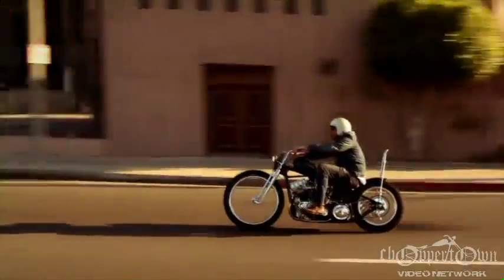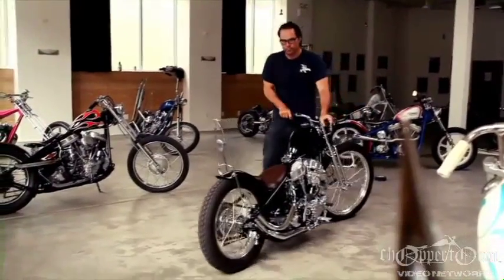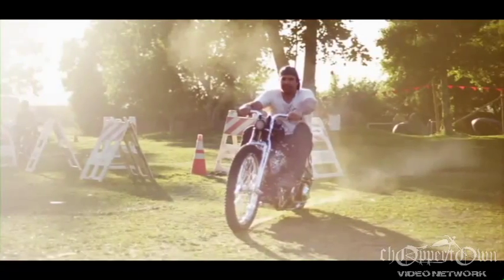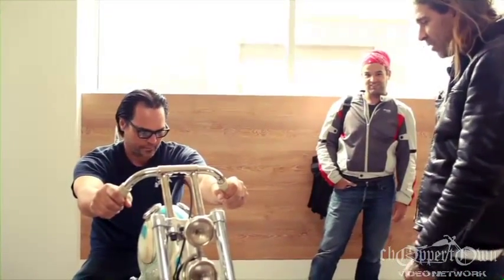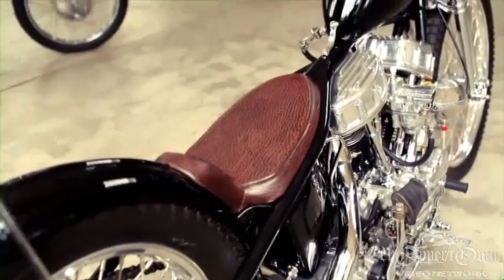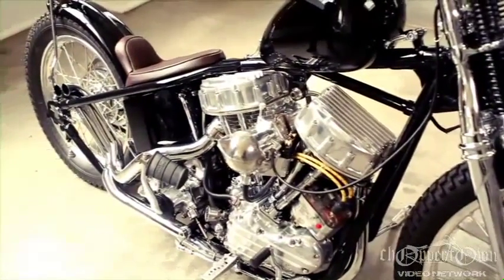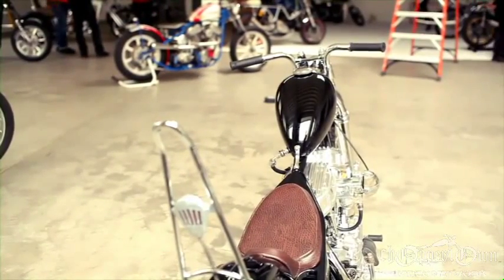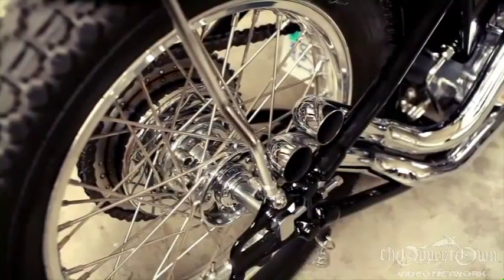Cro Customs chopper (clip from 6over movie)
Download and watch the full 6over movie - After purchase you will be emailed a link to stream instantly or download the file onto your device for offline viewing.

Well...after 2 years of hard work it's here. 6OVER The Movie. A film about 6 people who love and build motorcycles. Not much else to say really except that it has taken a lot of heart and soul from Michael Schmidt, Davey Cooperwasser, Matt, Dean and all of the dear friends that are in this film...Jeremiah Armenta (Love Cycles), Kim Boyle (BCM), Eddie Cleveland (Chun), Caleb Owens (Cro Customs), Max Schaaf (4Q), and Jason Webber (ATR). We really hope you love it as much as we do!

FORMAT: SD H.264 MP4 *Plays on Mac, PC, Cell Phone, Tablet, Android, even iPhone and iPad

To those who might wish to share or "torrent" these shows for free:

Please remember, we are not some huge company.  We are a just two guys making movies that we hope you will love.  Every time you buy a video you are supporting us and the independent filmmakers who created all the films on this site.  We hope this works and we trust you not to share the film with all your friends for free.  It's priced at a fair level, so please ask you buddy to buy it instead of copying it!  Your support keep us going, and we couldn't do it without you.  We can't stop you from copying or torrenting; all we can do is politely ask you to enjoy the show, and let other people find it in the same way.  Thanks!

Stay independent,

Zack and Scott

One World Studios Ltd.

Filed under best Motorcycle DVDs, best motorcycle movie, downloads, streaming category.